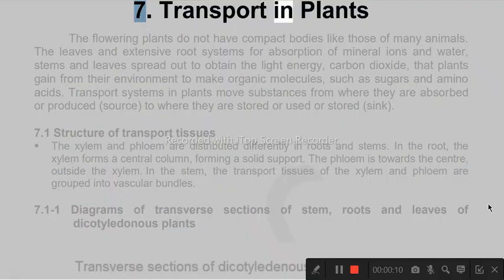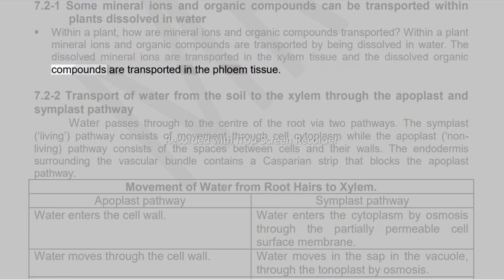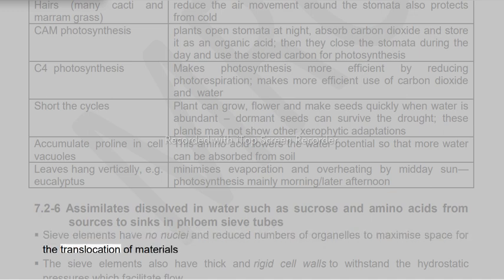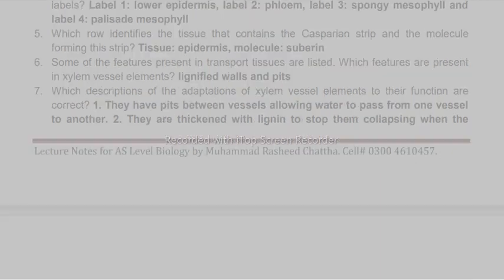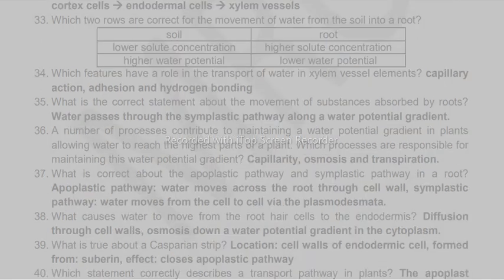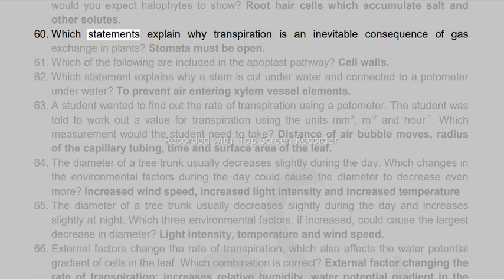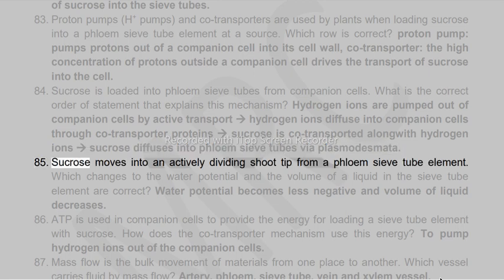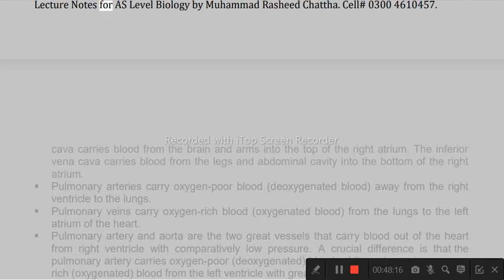AS Biology Chapter 7 Transport in Plants